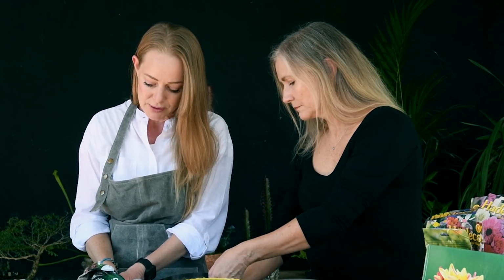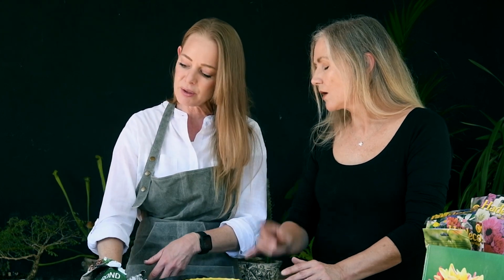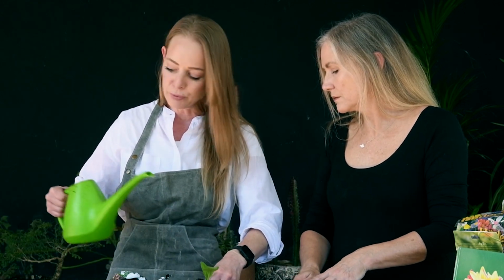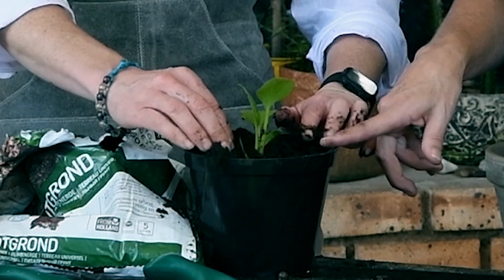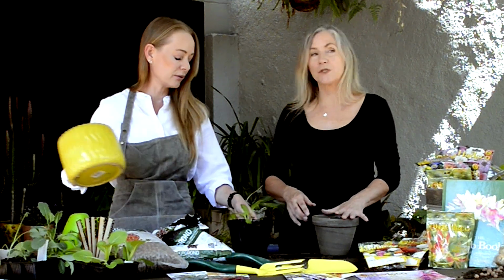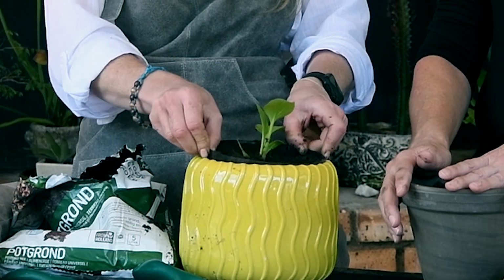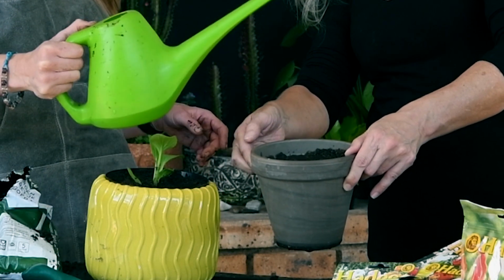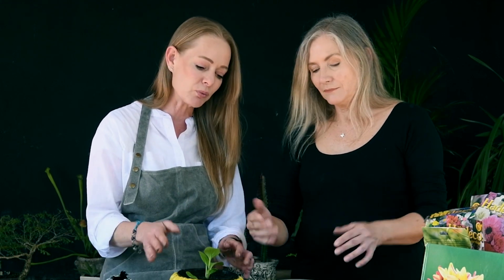Winter Veggie Gardening with Linda and Mel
Winter Veggie Gardening with Linda Galvad and Melanie Walker brought to by Hadeco and Sought After Seedlings.